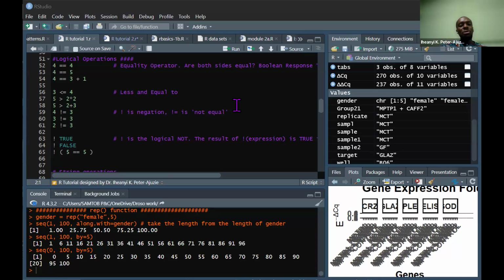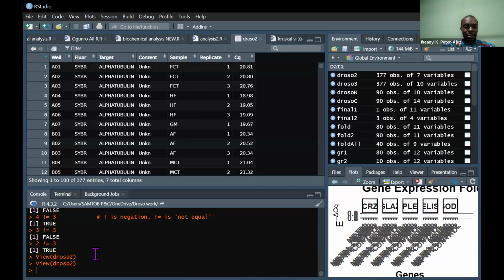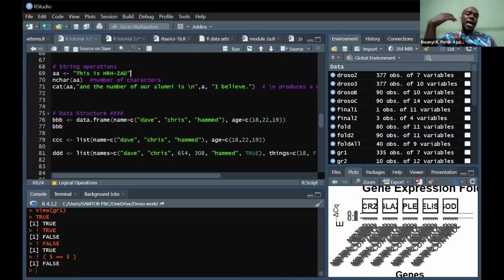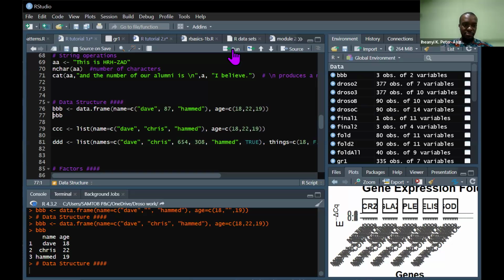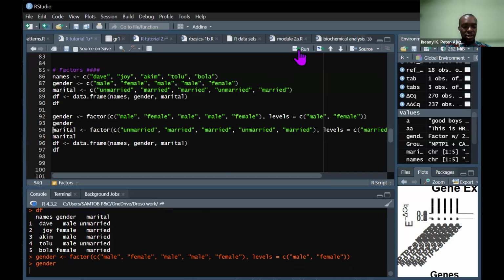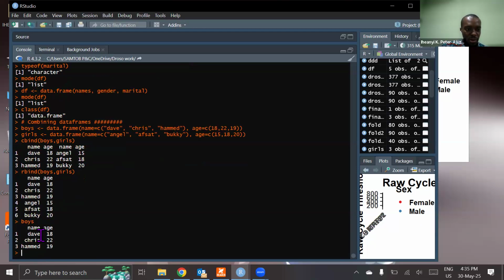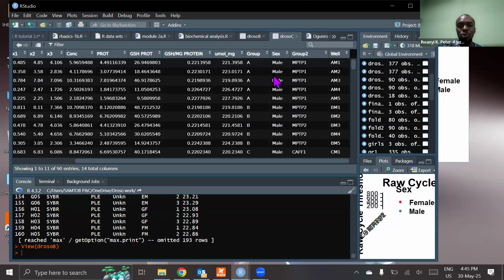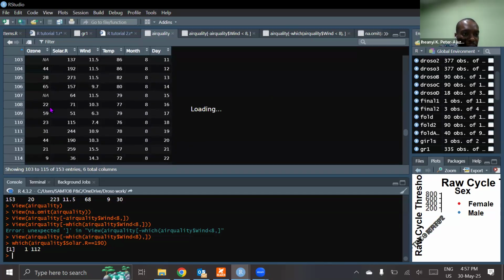R Tutorial Class 003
This is the third introductory class for Data analysis with R for beginners